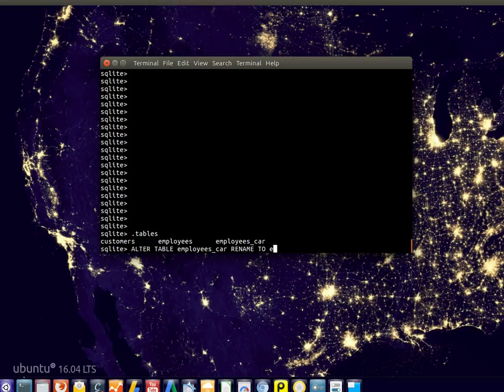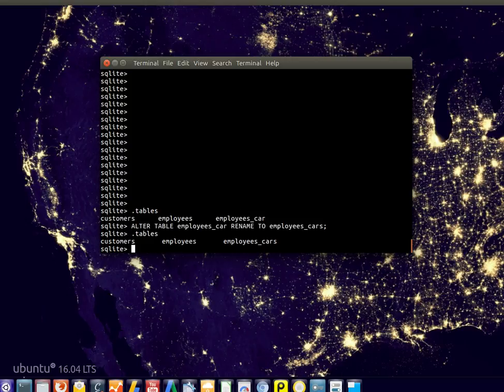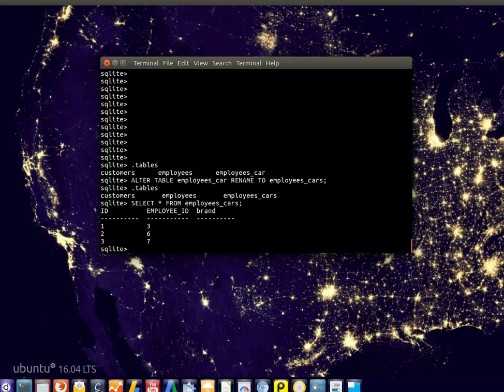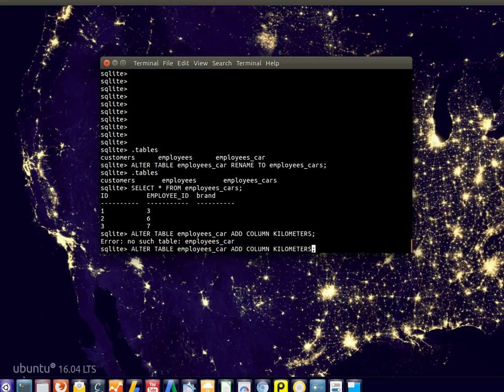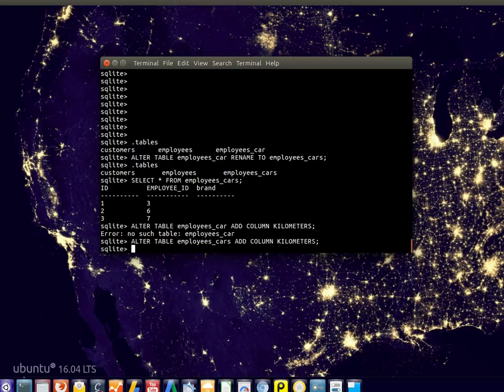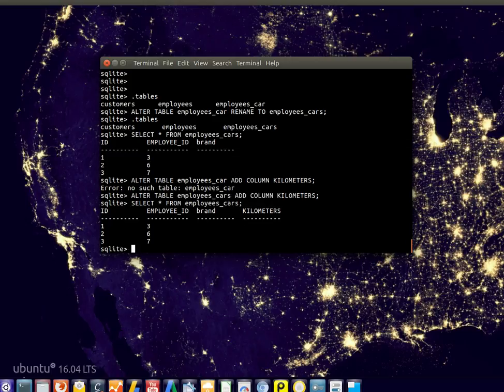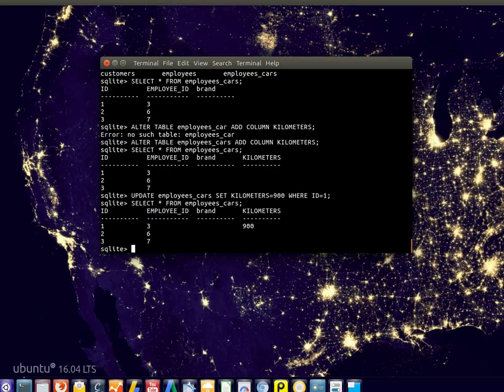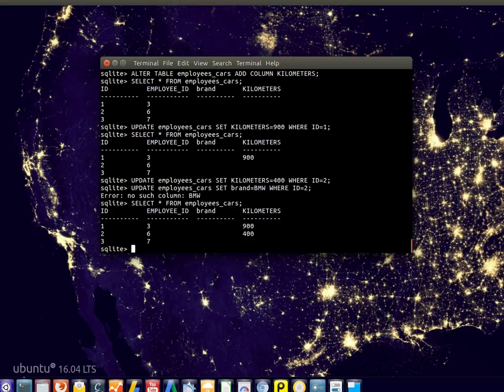SQLite - ALTER TABLE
Learn how to rename SQLite database tables and how to add columns to an existing database table without changing the exising data